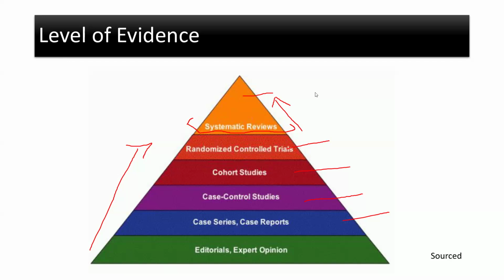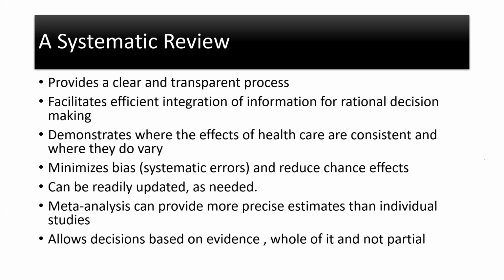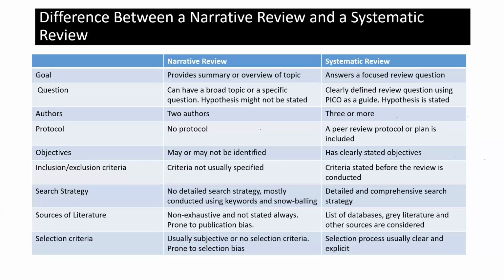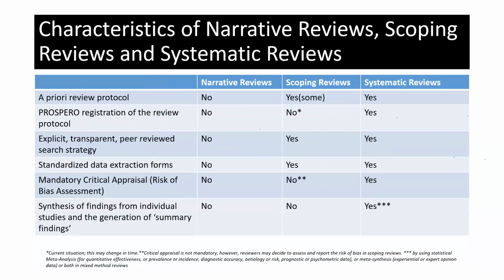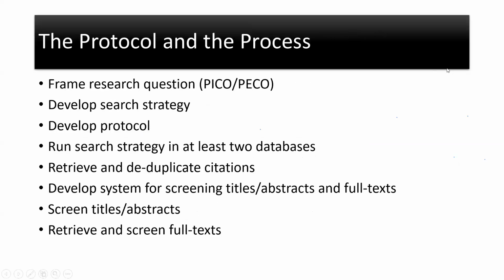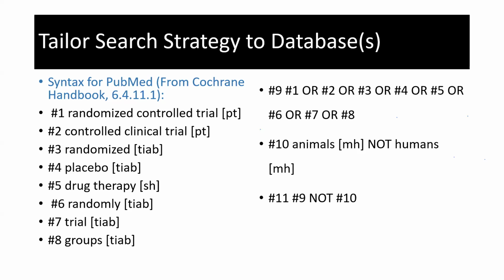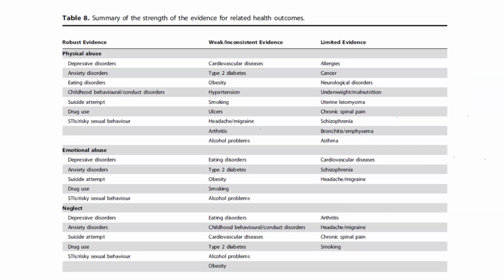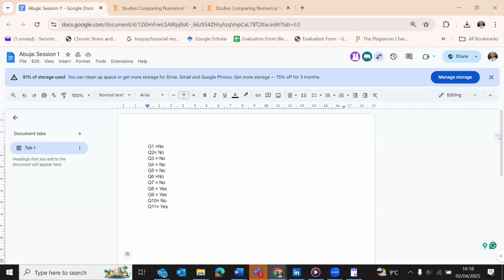Introduction to Systematic Reviews - Prof Ejaz Khan